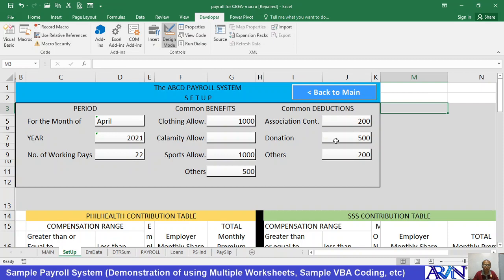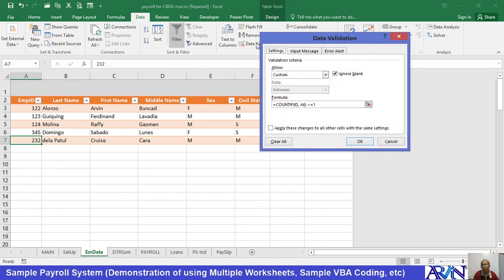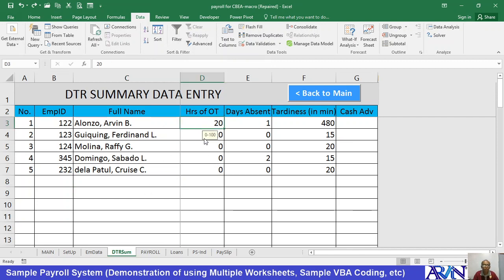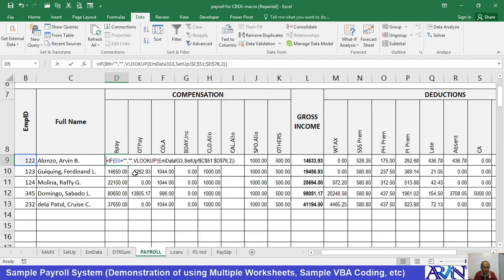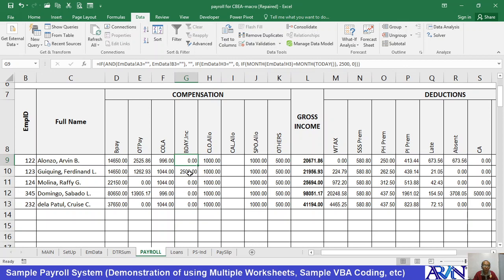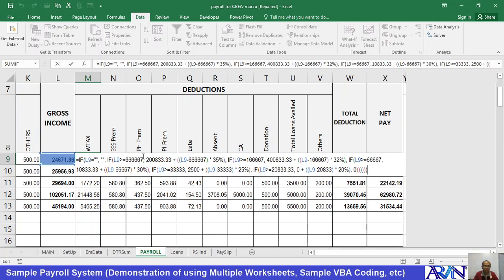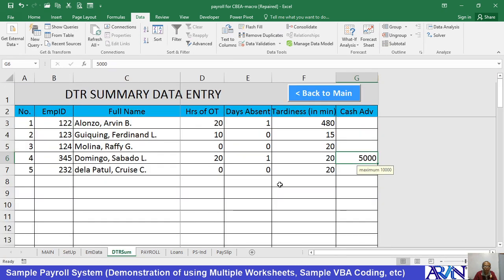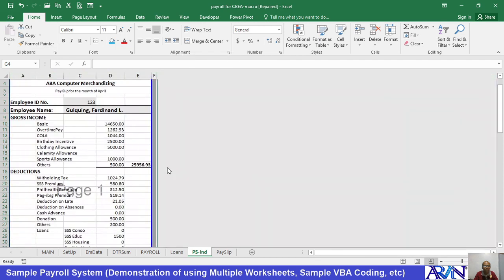MS Excel : Designing a Payroll System Part 1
This video presents how to prepare a Payroll System using MS-Excel.
It demonstrates how to work with multiple worksheets, use of formulas and functions such as If, vlookup, and, concatenate, and many more.
NOTE: This is just one way to prepare a payroll system in Excel.